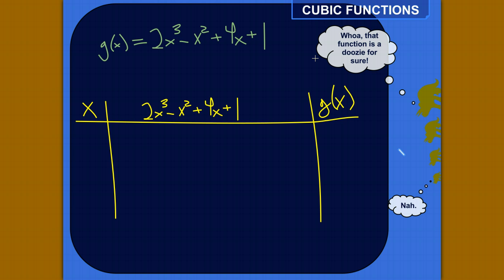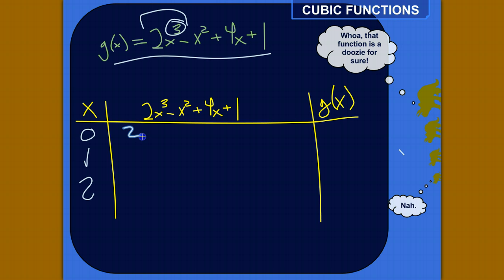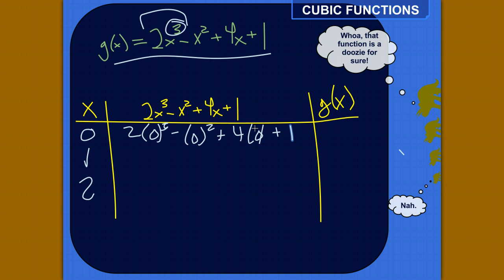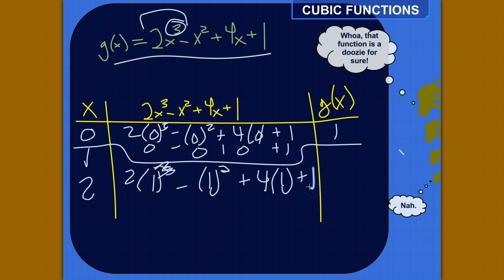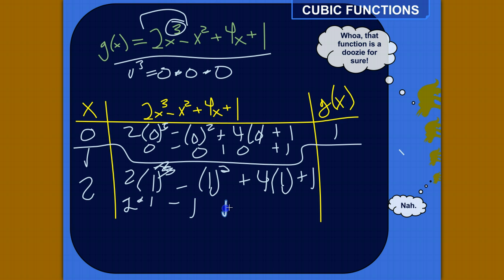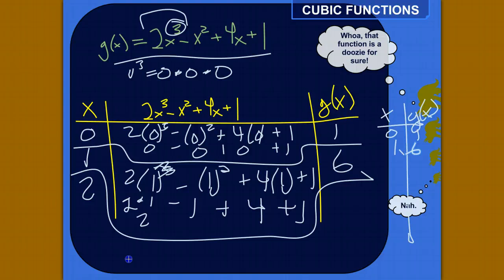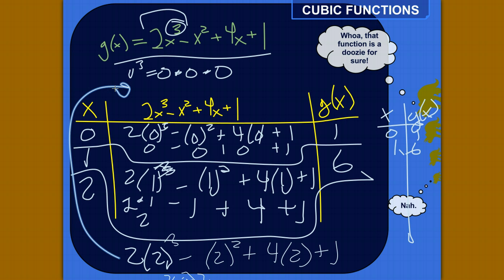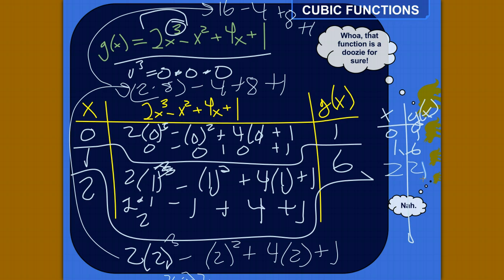Creating a Table With a Cubic Function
In this lesson, I'll show you how to start with a cubic function and create a table of values from it. You'll be a total mathceratops!